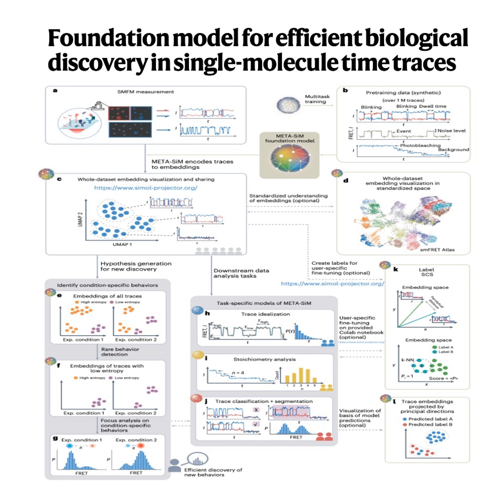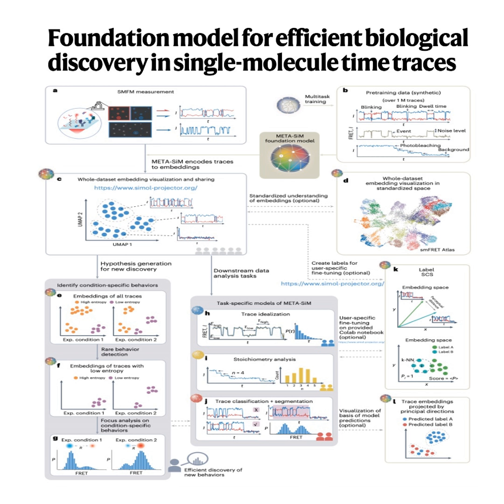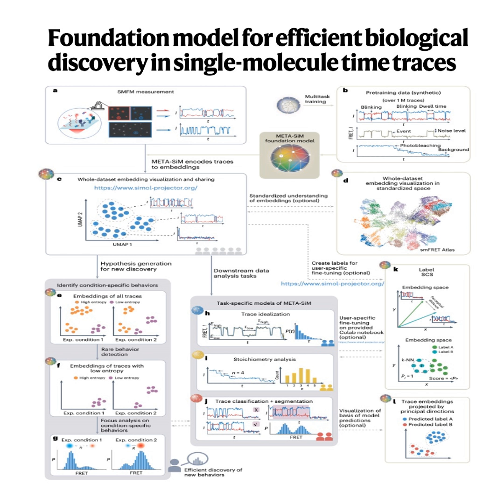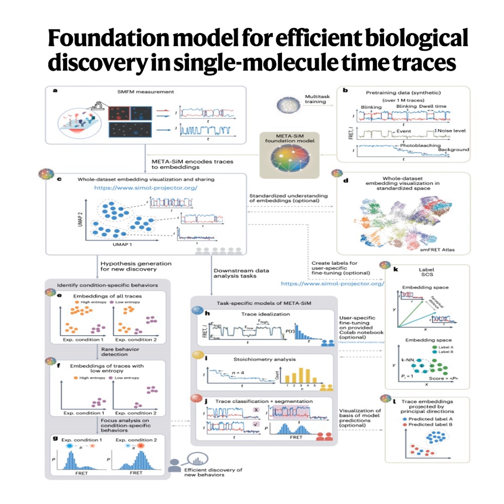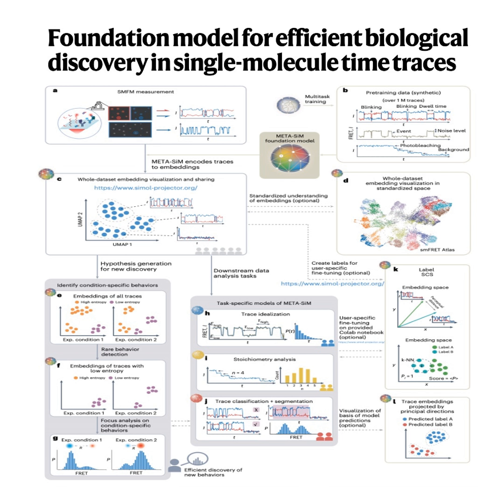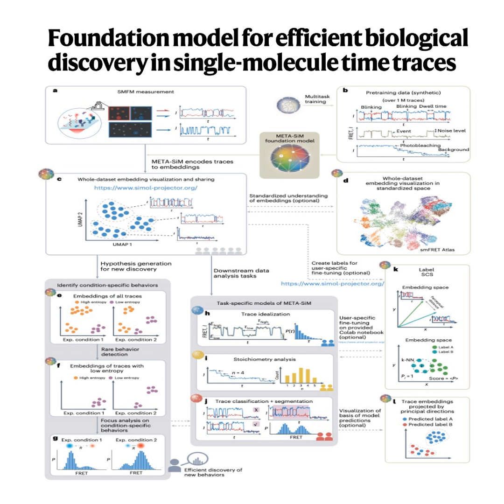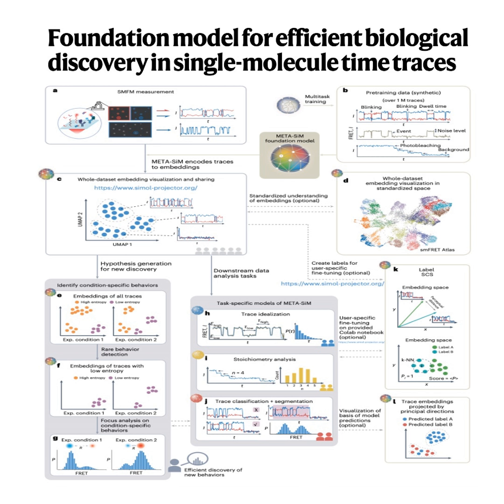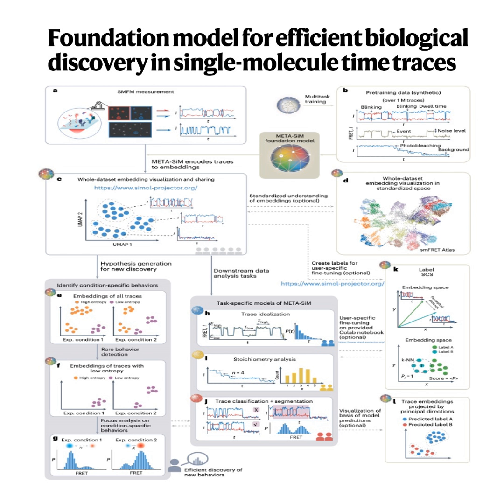214-META-SiM: Foundation Model for Single-Molecule Discovery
The paper introduces META-SiM, a novel transformer-based foundation model designed to significantly improve the analysis and discovery process in single-molecule fluorescence microscopy (SMFM). Traditional SMFM data analysis is often hindered by the complexity, heterogeneity, and sheer volume of time-trace data, typically requiring labor-intensive manual inspection or ad hoc methods. META-SiM addresses these challenges by being pretrained on diverse SMFM tasks-including trace classification, segmentation, and idealization-and rivaling existing state-of-the-art algorithms while requiring minimal fine-tuning. The system includes the META-SiM Projector, a web-based tool for visualizing entire datasets through high-dimensional embedding vectors, and a new metric called Local Shannon Entropy (LSE), which efficiently identifies rare, condition-specific biological behaviors. The utility of META-SiM is demonstrated by its application to a pre-mRNA splicing dataset, where it helped discover a previously undetected intermediate state, showcasing its potential to systematize and accelerate biological discovery.

References:

  •  Li J, Zhang L, Johnson-Buck A, et al. Foundation model for efficient biological discovery in single-molecule time traces[J]. Nature Methods, 2025: 1-12.